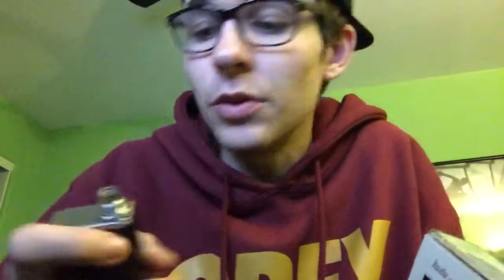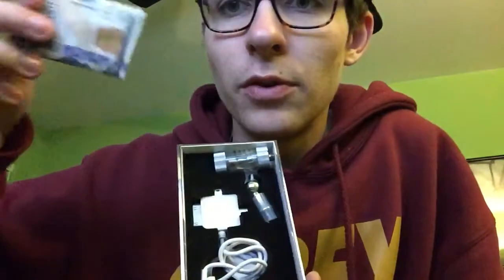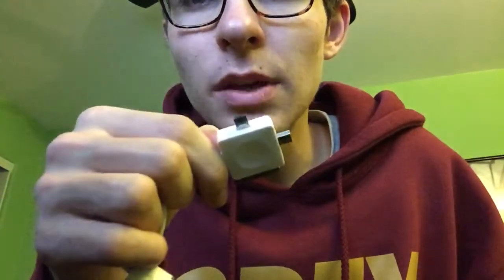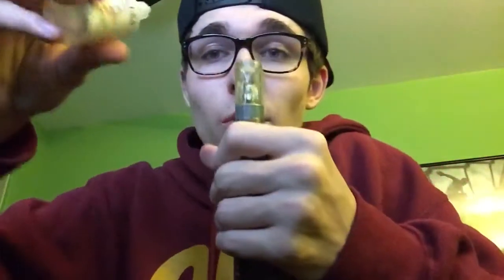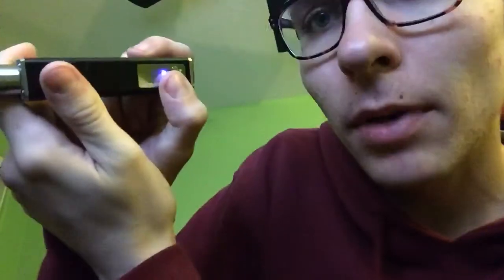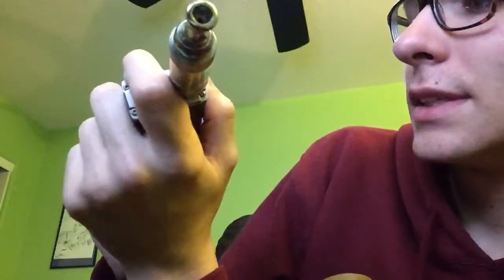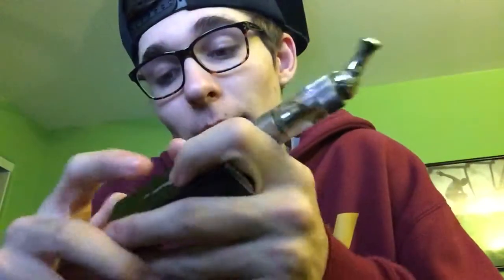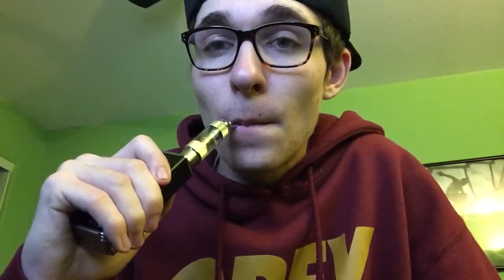Battery Review: iTaste MVP v2.0 (Unboxing + First Use)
The iTaste MVP was a handy mod for beginning vapers late 2013, lacked wattage mode and a ohm reader.

Then now, the iTaste MVP 2.0 brings what we loved the most and more with a wattage mode up to 11 watts and an ohm reader.

Coming soon, the iTaste MVP 3.0 will demolish most casual mods in the game with its 3600 MAH battery and it's availability to reach a dead 30 watts and 7.5 volts, with a complete redesign, totally revolutionizing the iTaste MVP name itself!